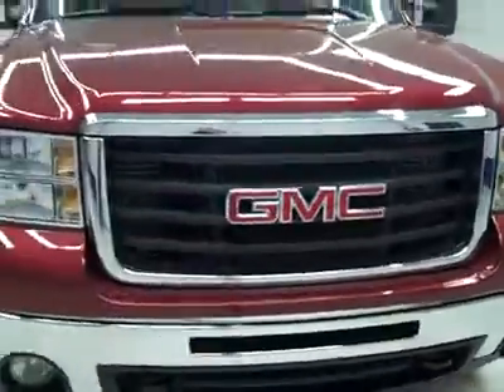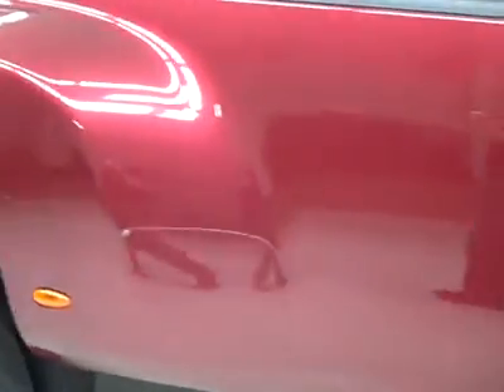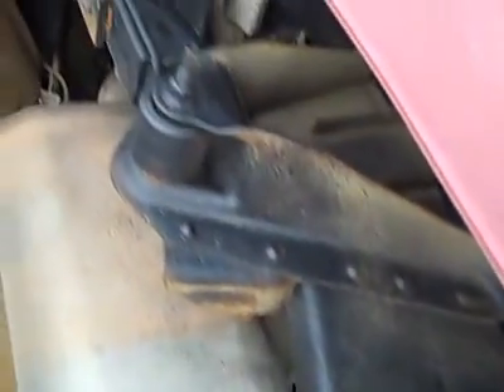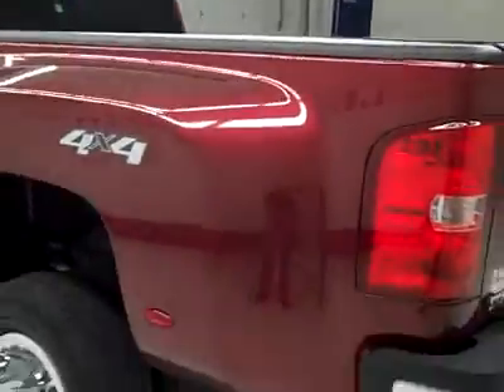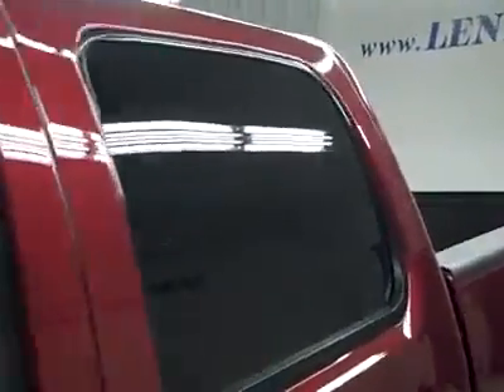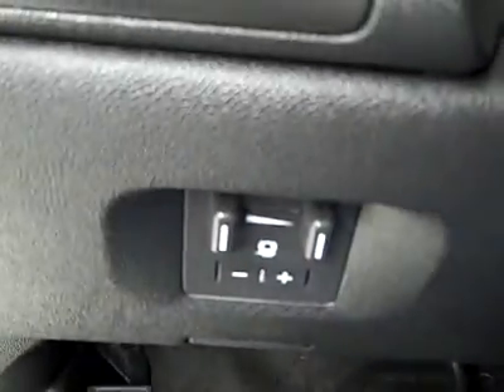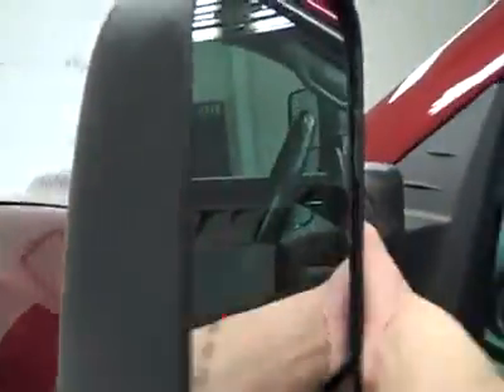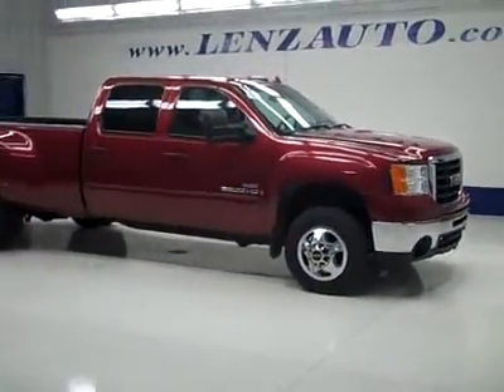2008 GMC Sierra 3500 CREW-LONG-DRW-SLT-TV/DVD-6.6L DIESEL-4WD-1 OWNER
2008 GMC SIERRA 3500 Fond Du Lac, WI
Stock

536 S. Seymour St.

WATCH A FULL VIDEO OF THIS TRUCK J1959! 1 OWNER! CLEAN CARFAX! 6.6L DURAMAX DIESEL, LMM ENGINE, 365 HORSEPOWER HIGH OUTPUT MOTOR, FULL FOUR DOOR CREW CAB, LONG BOX, DUAL REAR WHEEL DUALLY DRW, SLT PACKAGE 4SA, FACTORY TV AND DVD REAR ENTERTAINMENT SYSTEM TV/DVD DVD PLAYER RES, ALLISON SIX SPEED TAP SHIFT AUTOMATIC TRANSMISSION, TURN DIAL 4X4 FOUR WHEEL DRIVE, DUAL POWER HEATED SEATS, BLACK EBONY LEATHER SEATS BUCKETS, MEMORY DRIVERS SEAT, ONSTAR, XM SATELLITE RADIO CAPABILITIES, TOWING PACKAGE(RECEIVER HITCH, WIRING, & TRANSMISSION COOLER), 3.73 GEARS WITH AUTOMATIC LOCKING DIFFERENTIAL LIMITED SLIP DIFFERENTIAL, TELESCOPIC TOW POWER MIRRORS WITH BUILT IN DIRECTIONAL SIGNALS, INTEGRATED FACTORY ELECTRIC BRAKE CONTROLLER, LINE-X SRPAY IN BEDLINER, GENERAL GRABBER AW LT225/75 R17 TIRES, FACTORY WHEEL SIMULATORS, KEYLESS ENTRY WITH FACTORY REMOTE START, CD PLAYER, AUXILIARY JACK, BOSE SOUND SYSTEM, REAR AUDIO CONTROLS, POWER PEDALS, REVERSE SENSORS, MULTI-FUNCTION STEERING WHEEL, DRIVER INFORMATION CENTER, L.A.T.C.H. CHILD SAFETY SYSTEM, DUAL CLIMATE CONTROL, REAR WINDOW DEFROSTER, COMPASS/TEMPERATURE REARVIEW MIRROR, FOG LIGHTS, CLEARANCE LIGHTS, FACTORY ALL WEATHER FLOORMATS, LOCKING TAILGATE, EZ RAISE ASSIST TAILGATE, WOODGRAIN DASH AND DOOR TRIM, AIR, CRUISE CONTROL, TILT, POWER LOCKS, POWER WINDOWS, FACTORY POWERTRAIN LIMITED WARRANTY UNTIL 100,000 MILES! FACTORY WARRANTY ON DURAMAX DIESEL UNTIL 100,000 MILES! THIS TRUCK IS ELIGIBLE FOR A 100,000 MILE PARTS AND SERVICE AGREEMENT! 1 OWNER! CLEAN CARFAX! VERY VERY CLEAN INSIDE AND OUT! RUNS AND DRIVES EXCELLENT! THIS FULLY LOADED TRUCK IS ONE OF THE NICEST 2008 GMC SIERRA 3500 CREWCAB LONGBOX DUALLIE DIESELS WE HAVE EVER HAD ON OUR LOT! DON'T MISS OUT ON THIS MAROON 1 TON 4WD TRUCK! THIS IS THE ONE! MAKE YOUR MOVE BEFORE THIS ONE IS GONE! 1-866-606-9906. VIEW OUR COMPLETE INVENTORY OF AROUND 500 VEHICLES . ***If you are looking for financing Lenz Truck Center can help!  We have on the spot financing! Bad Credit or Good we will work with your 17 banks to get you approved and for a great rate! If you live far away or close to us we make it our promise to make sure you are a happy customer before, during, and after the sale! Lenz Truck Center has been in business and family owned for 25 years! With a new generation taking over we plan on making this the place you and your children buy their next vehicle! Lenz Truck Center is the country's fastest growing dealership!  Lenz Truck Center has grown from about a 40 vehicle inventory in 1999 to over 400 today!  Our selection is unmatched in the industry with more high quality used diesel trucks than anyone in the Midwest. All here in Fond du Lac, Wi!  All of our vehicles are Lenz Certified and ready to be delivered!  All prices are plus any applicable state taxes and service fees.  We will do our best to keep all information current and accurate, however the dealership should be contacted for final pricing and availability.